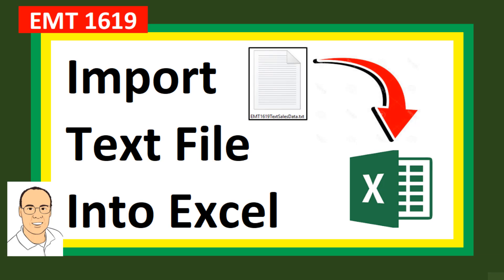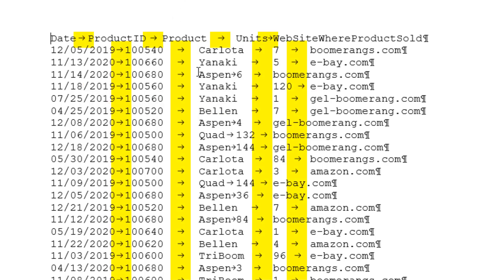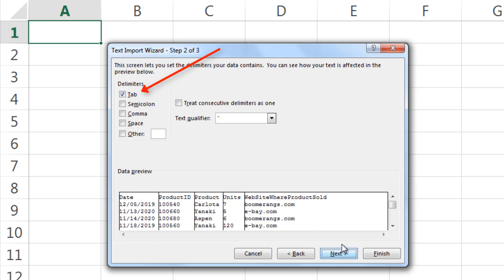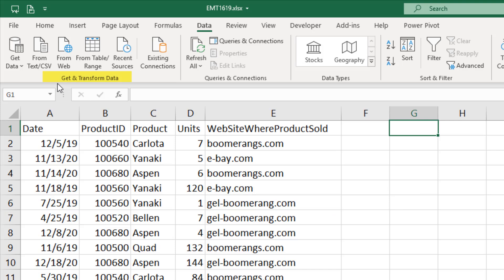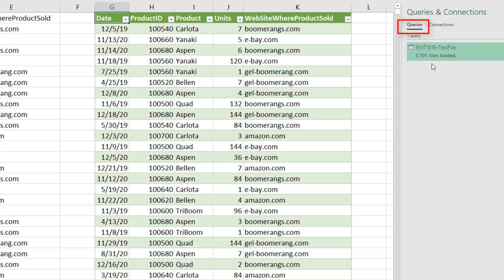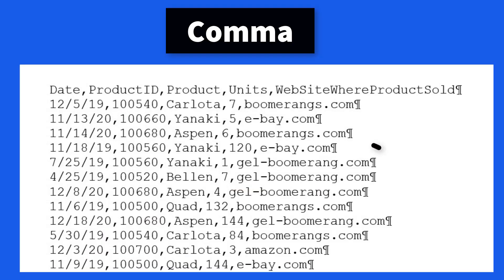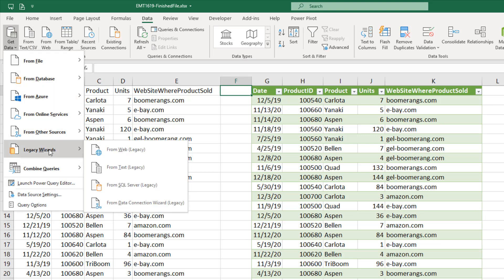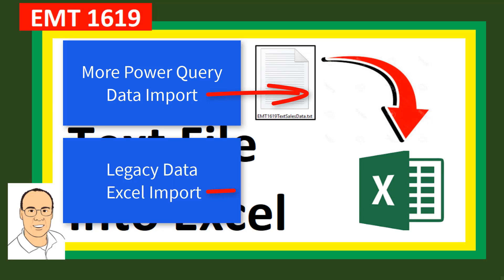How To Import Text File into Excel (4 Examples, including Tab & CSV Files) – Excel Magic Trick 1619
1. (00:01) Introduction to Text Files and importing Text files
2. (00:31) Import Text Tab Delimited File Using Excel 2013 or earlier
3. (01:17) Import Text Tab Delimited File Using Excel 2016 or later
4. (01:58) Refresh Text File Data
5. (02:12) Import Text Comma Delimited File
6. (02:29) Add Legacy Import Data Options in Excel 2016 or later
7. (03:00) Summary